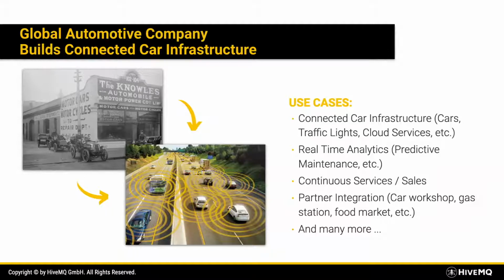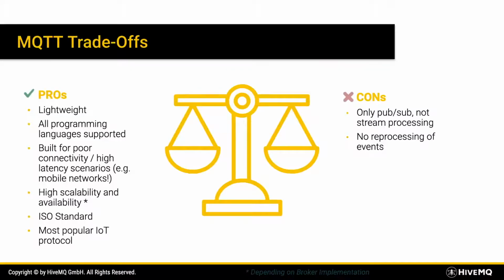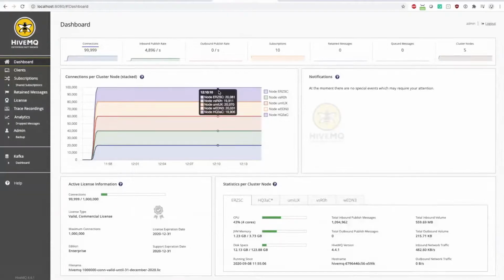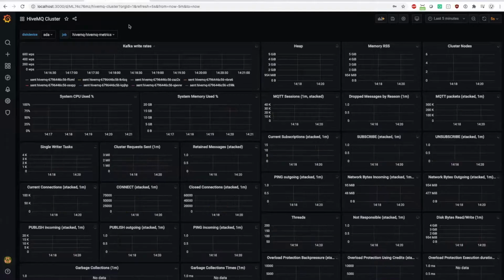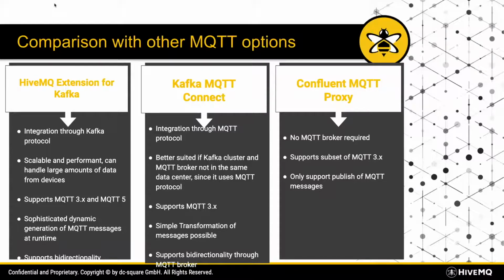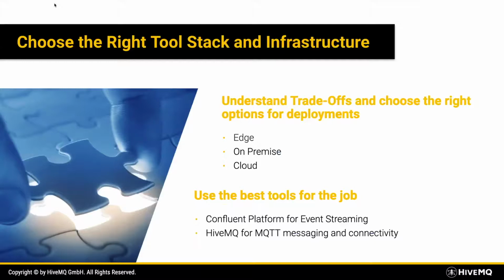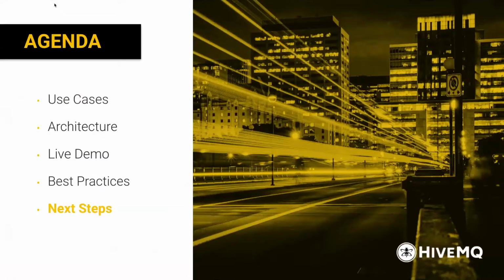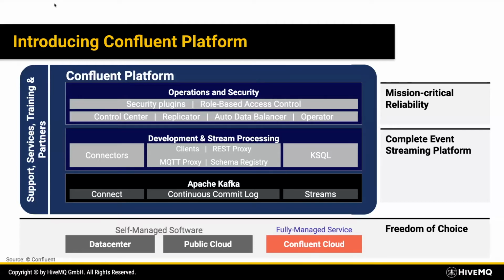Webinar: Best Practices for Streaming Connected Car Data with MQTT & Kafka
Webinar description: Automotive organizations today are looking to stream Internet of Things (IoT) data generated from connected cars to Apache Kafka. However, connecting thousands or even millions of cars over unreliable networks can create architectural challenges.

In this session, Florian Raschbichler, Head of Support at HiveMQ, identifies and demonstrates the best practices for implementing a large-scale connected car platform that can stream MQTT messages to Kafka.

Key topics and takeaways:

- Why MQTT is the de-facto communications protocol for a scalable & reliable connected car platform
- Why Kafka is the most used data streaming and processing protocol in the enterprise backend
- How MQTT and Kafka work perfectly together to establish reliable IoT data streaming and processing

0:00 Introduction
1:11 AGENDA
1:47 Global Automotive Company Builds Connected Car Infrastructure
7:38 HiveMQ Broker
8:22 HIVEMQ Cloud Native Infrastructure
9:04 MQTT Trade-offs
10:19 A Streaming Platform is the Underpinning of an Event-driven Architecture
11:24 Kafka Trade-offs (from lot perspective)
12:31 (De facto) Standards for Processing lot Data
21:44 Start Small, but Prepare for Scalability from Beginning
24:45 Comparison with other MQTT options
26:07 HiveMQ Kafka Advantage
28:16 Hive MQ Kafka Solution
30:51 Choose the Right Tool Stack and Infrastructure
31:56 Separation of Concerns
34:18 Different Data for Different Use Cases
36:53 Demo 100.000 Connected Cars
38:17 HiveMQ Enterprise Extension for Kafka
38:52 The HiveMQ Platform - Open Source and Enterprise-grade
40:23 Introducing Confluent Platform
42:39 Our Customers Are...
44:00 Spend your time on your applications!
44:36 Next Steps...